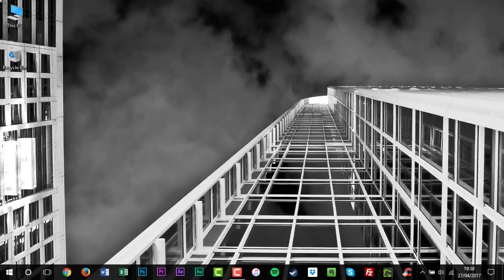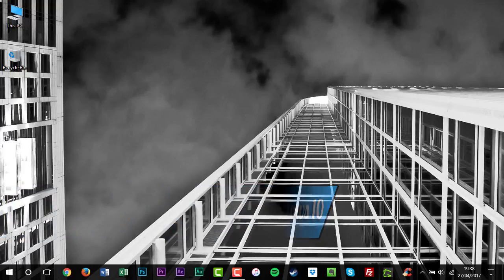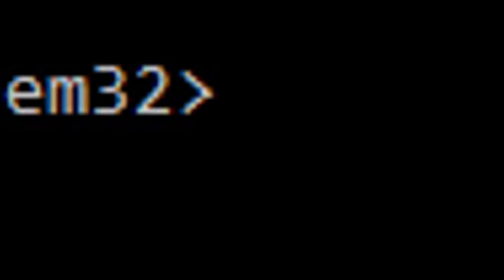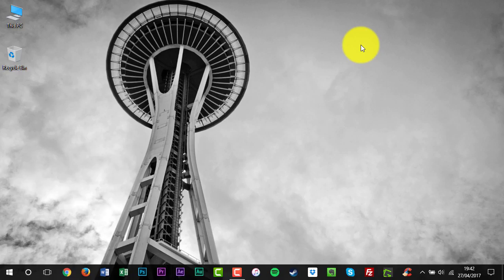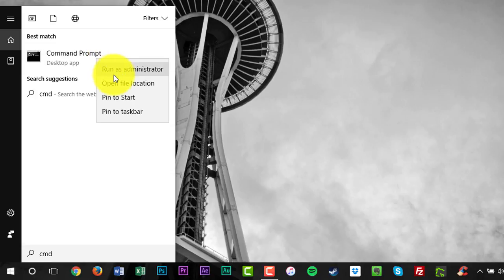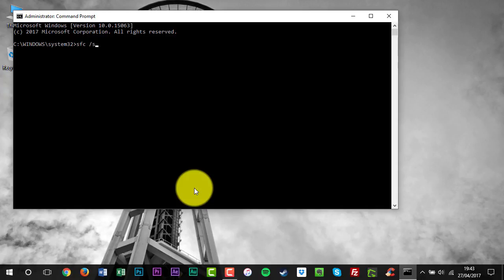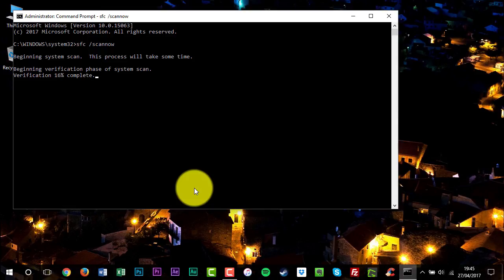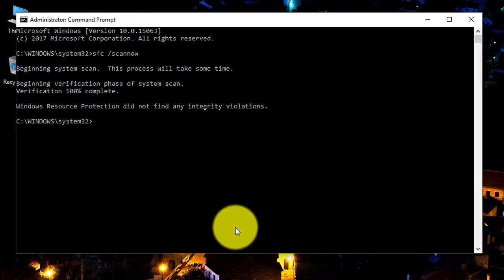How to Scan for and Fix Corrupt System Files in Windows 10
In this video tutorial, I'll be showing you how to scan for and fix corrupt system files in windows 10.

New videos are now uploaded on Sundays at 6 P.M. UK Time.